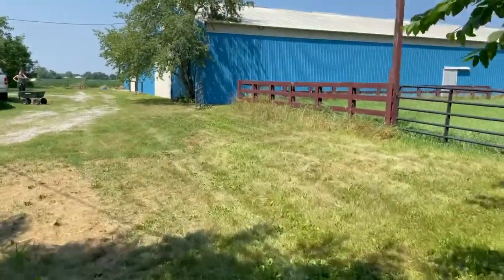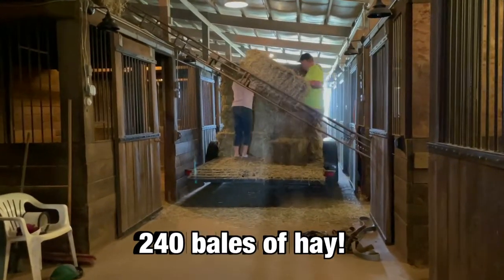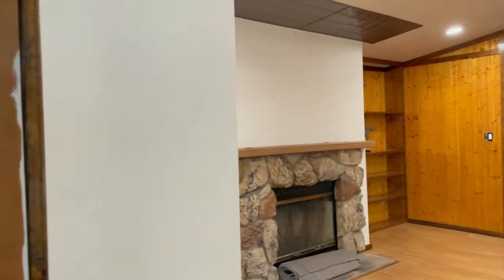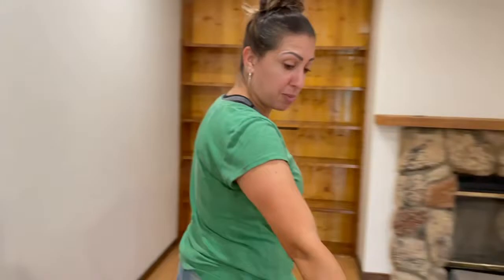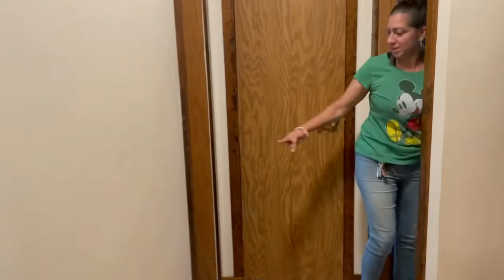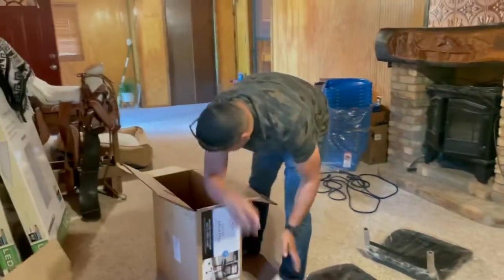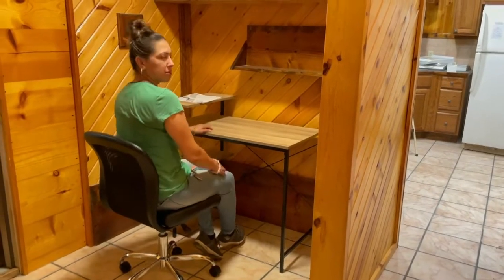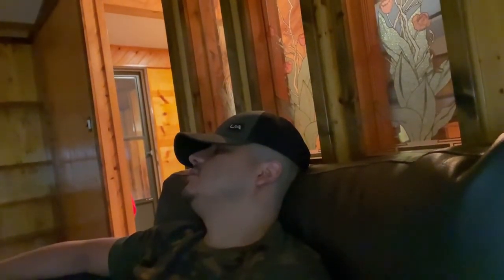Our 1st Hay Delivery & Furniture Delivery!